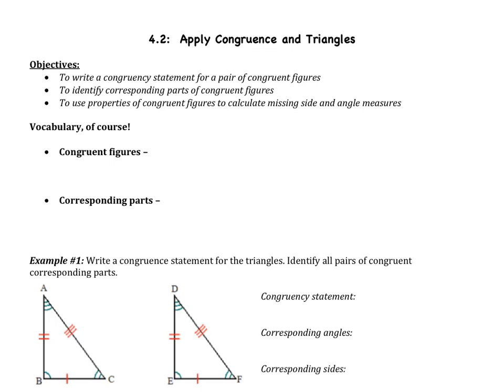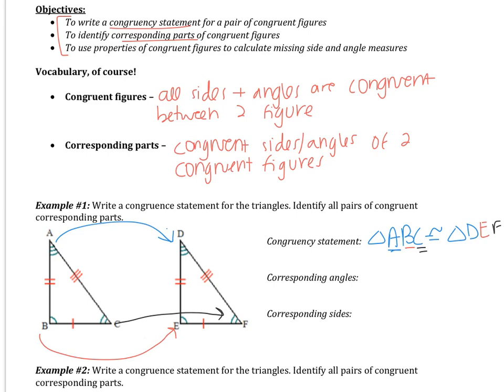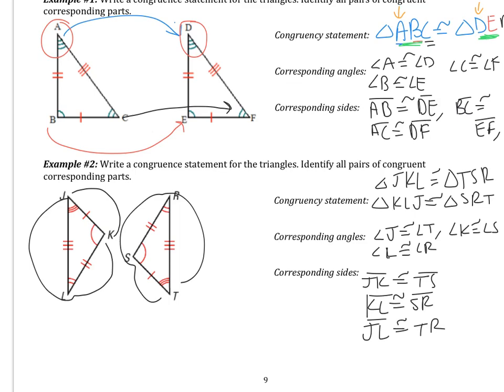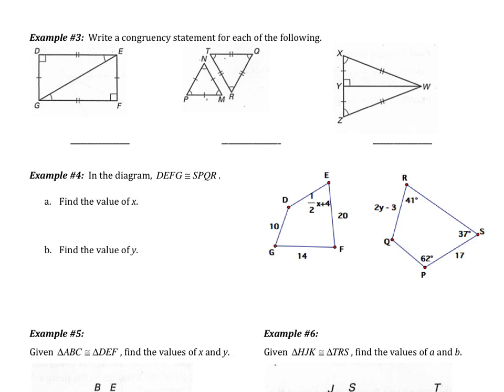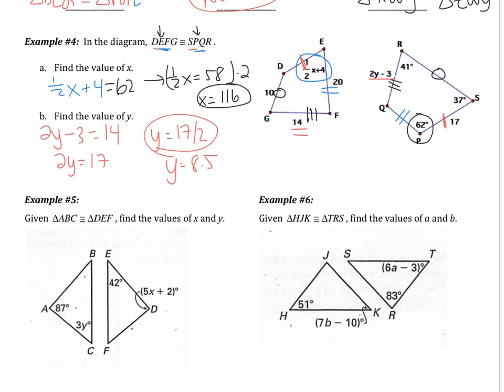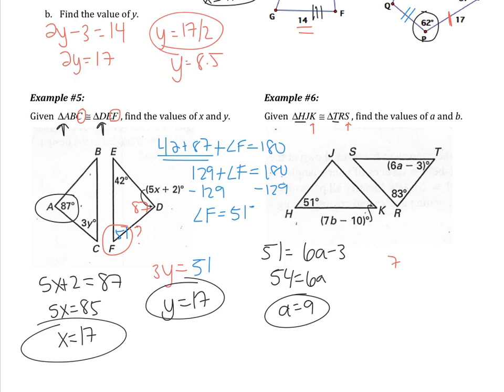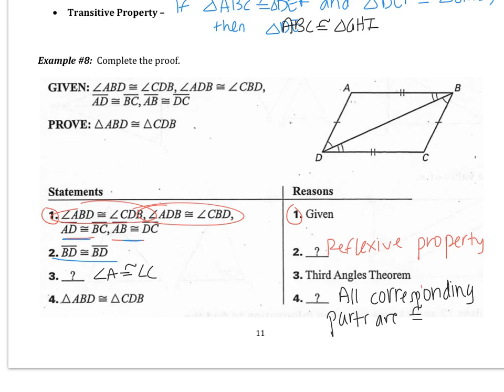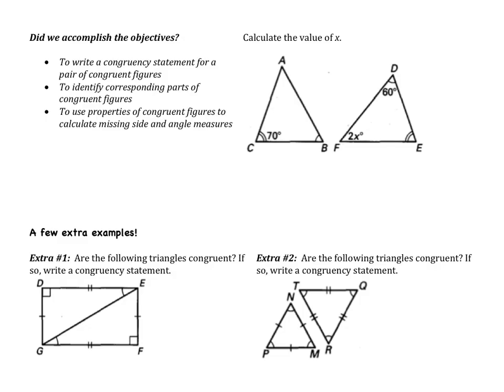4.2: Apply Congruence in Triangles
Objectives:
1) To write a congruency statement for a pair of congruent figures
2) To identify corresponding parts of congruent figures
3) To use properties of congruent figures to calculate missing side and angle measures